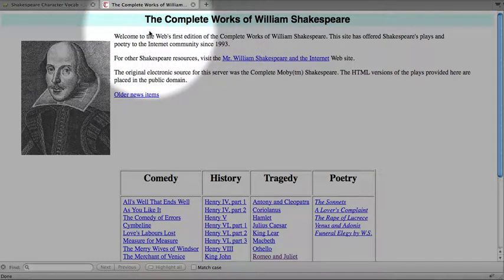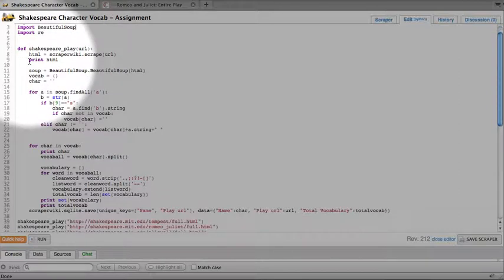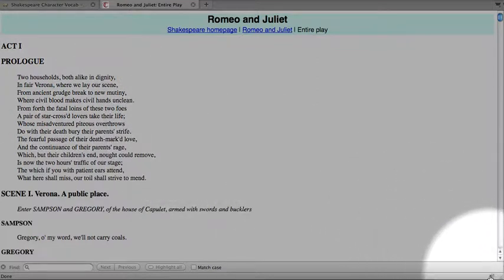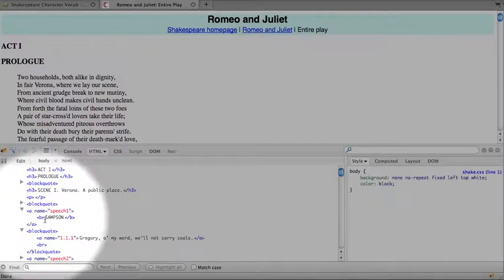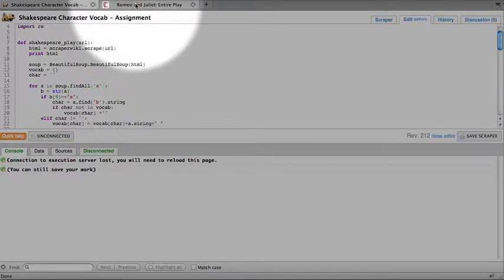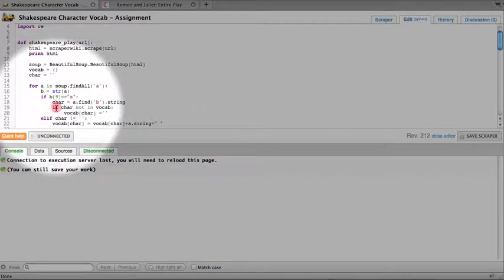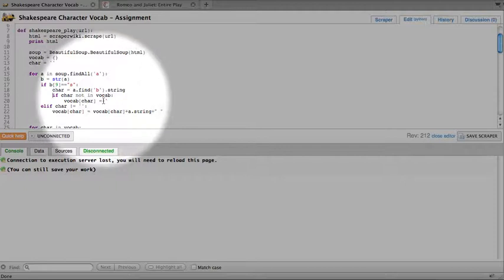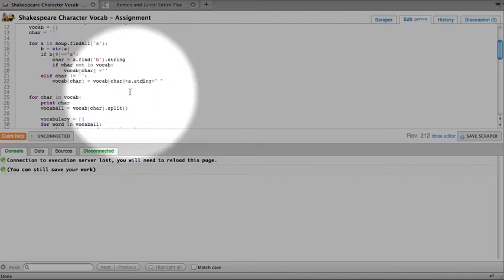Shakespeare Scraper Part 1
In this part I show how to get all the words that each Shakespearean character has said and put it with the character in a dict using Python coding on the site ScraperWiki.